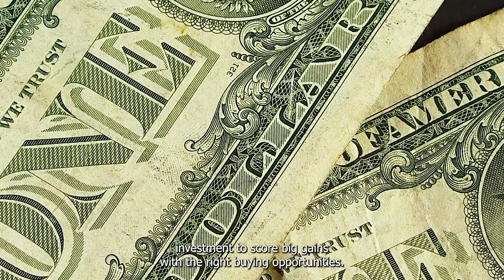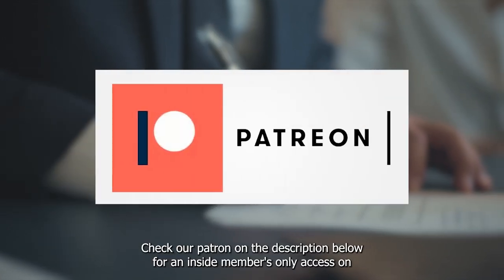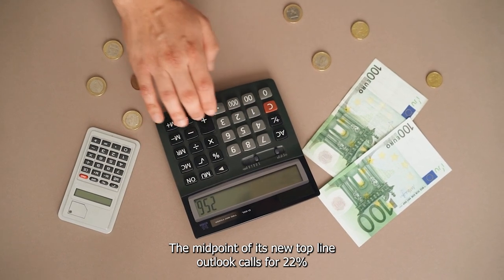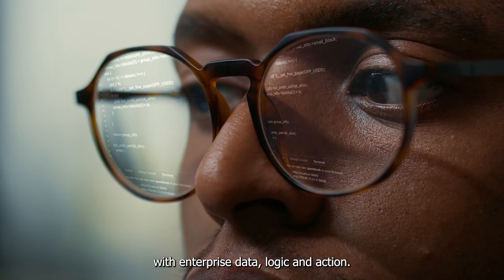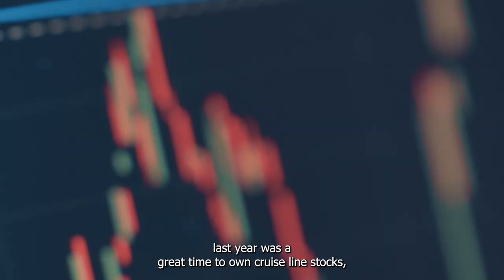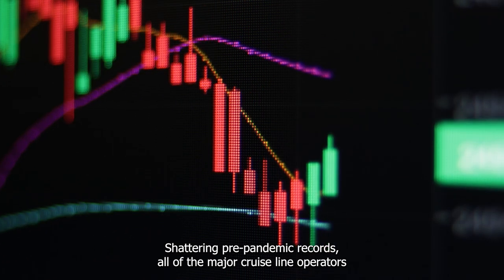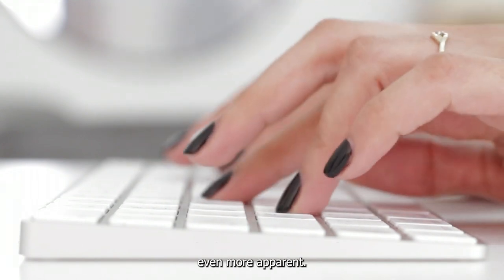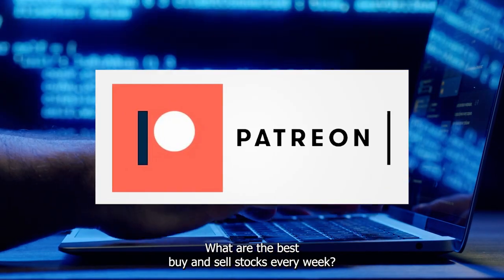Have $500 These High Potential Growth Stocks Are Must Buys at the Moment | Stock Market | Trading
Palantir Technologies (PLTR 0.19%) and Norwegian Cruise Line (NCLH 3.50%) are two stocks that have been big winners since the start of last year. However, both stocks have pulled back lately. Are they screaming buys right now? Let's take a closer look.